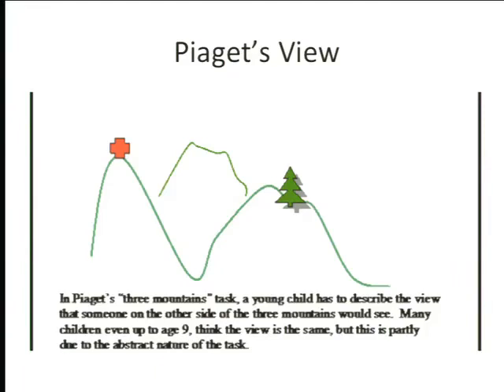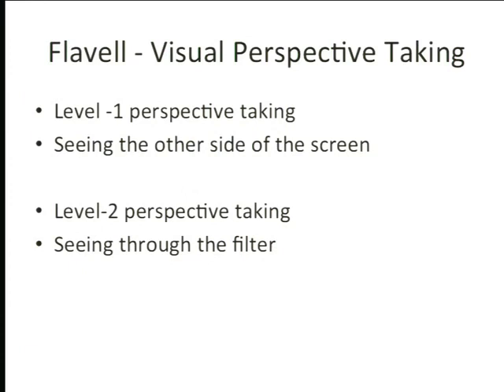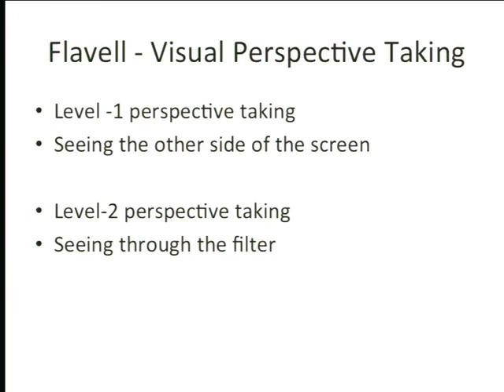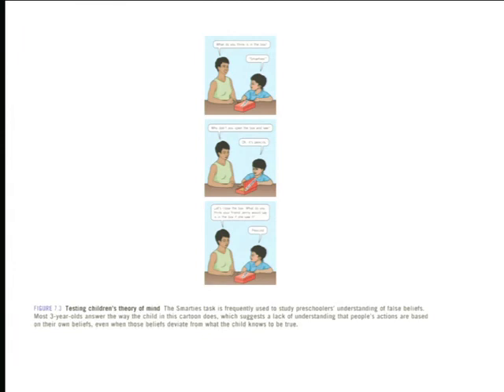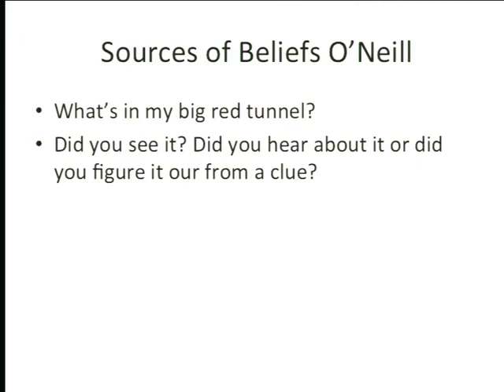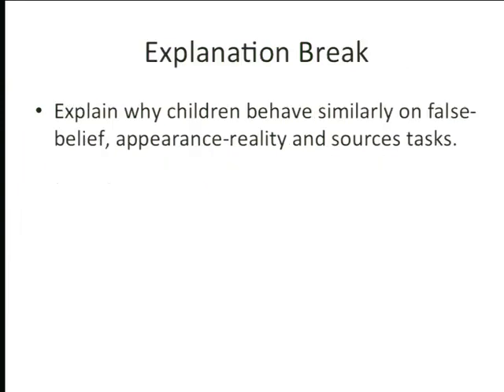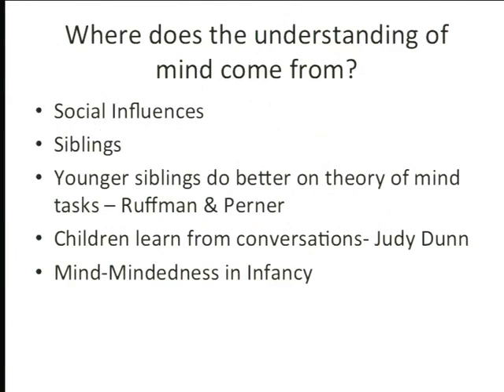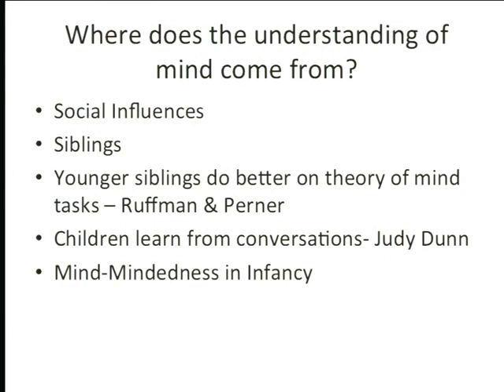16 2013 03 18 Lecture 16000